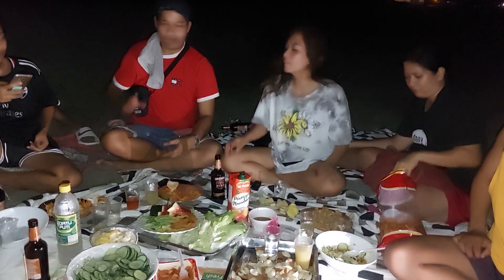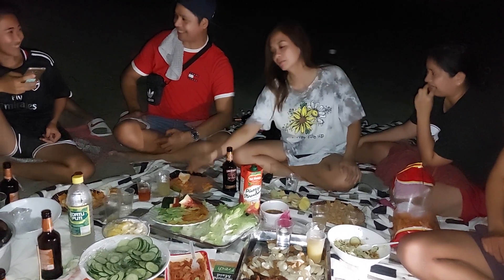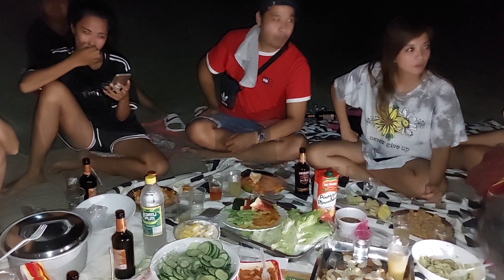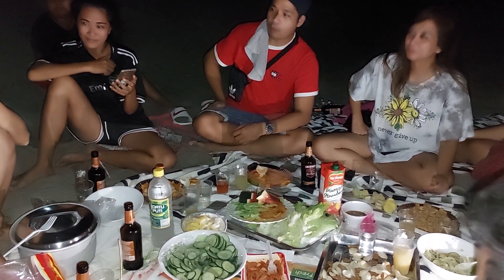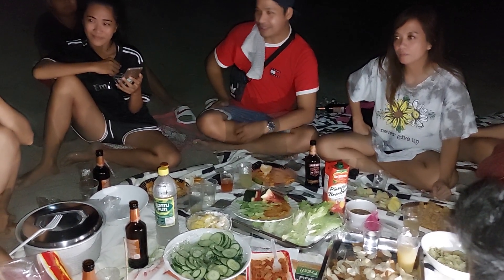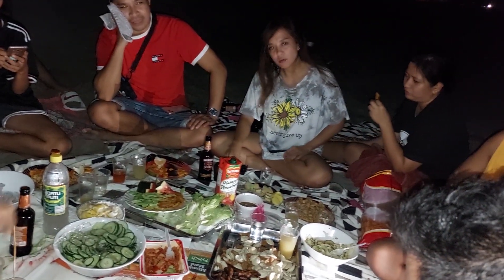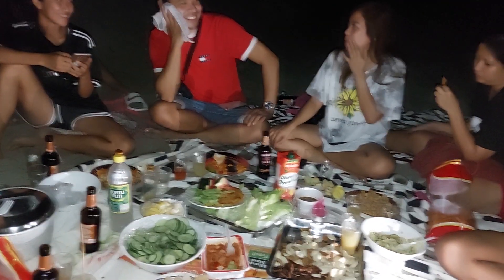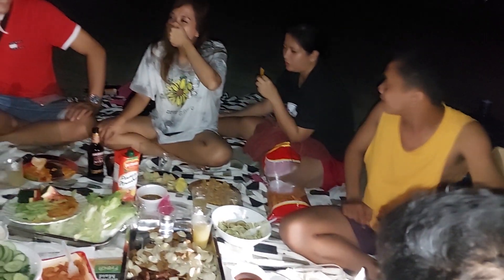Chill Out with FRIENDS